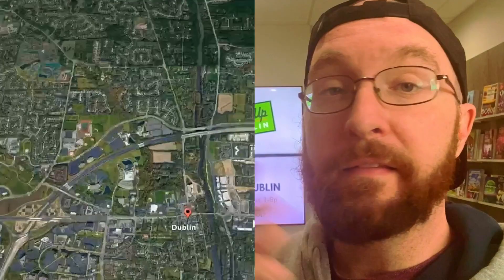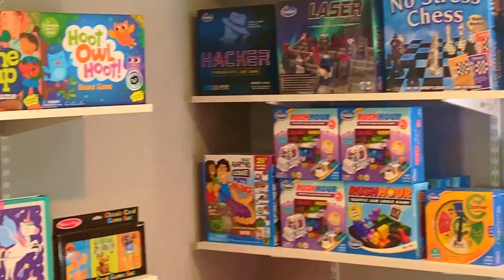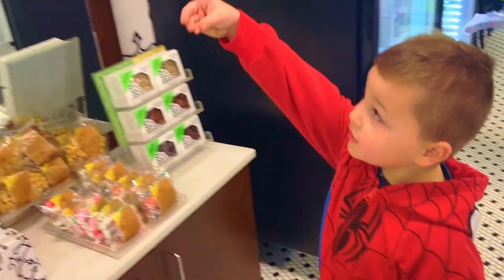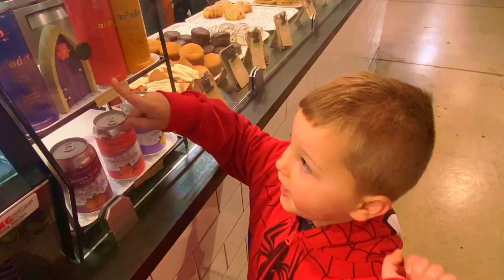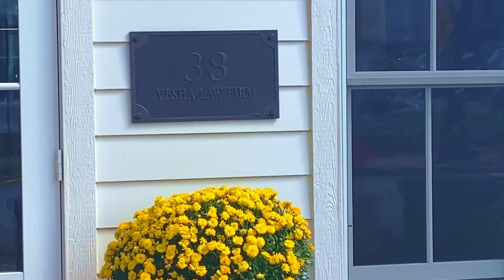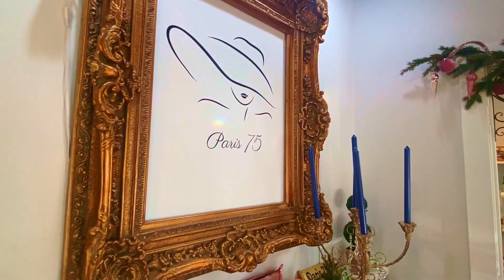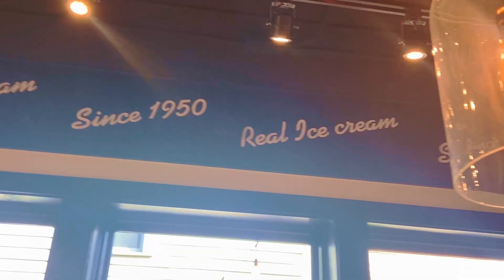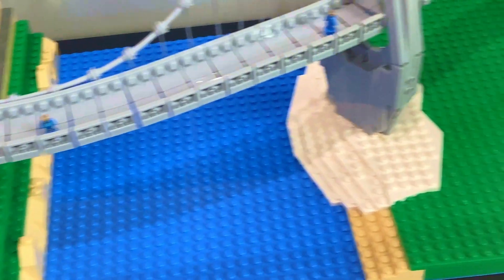MUST DO Family Outing In Columbus Ohio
shorturl.at/cpJU6o0

Join us as we check out the Fairy Door Trail in Dublin, OH.  A photo op where businesses hide tiny fairy doors in their storefronts, and encourage people to look for them.

This was a LOT of fun.  Truth be told, this was the original inspiration that got us to travel to Ohio in the first place, seeking family fun, and the Fairy Door Trail did not disappoint.  Totally worth the trip!

Dublin is a suburb of Columbus, OH, and has so much to see and do.  We were seriously impressed with our visit to Dublin.  It is seriously an underrated Midwest Destination, and deserves more recognition.

We like the way this video came out.  Give it a watch.